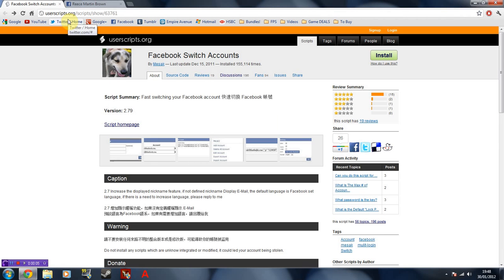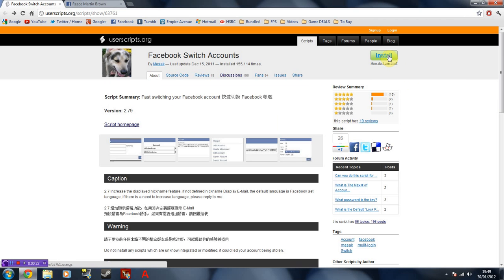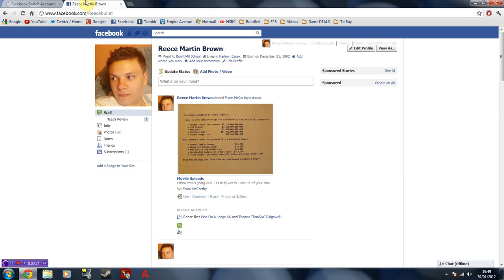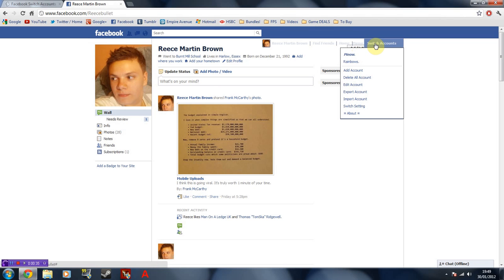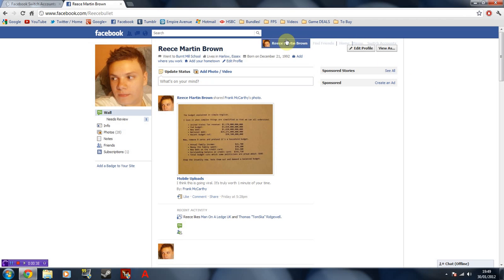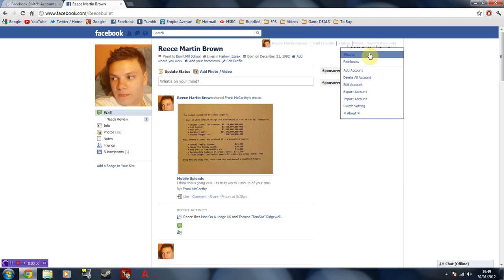How to: Log In to Multiple Facebook Accounts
A SIMPLE browser extension to log in to different Facebook accounts easily.